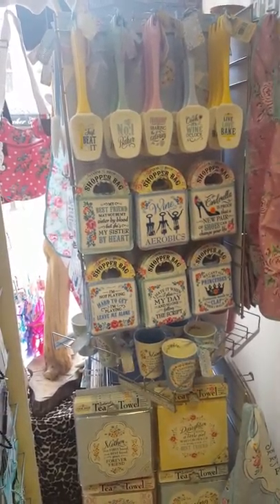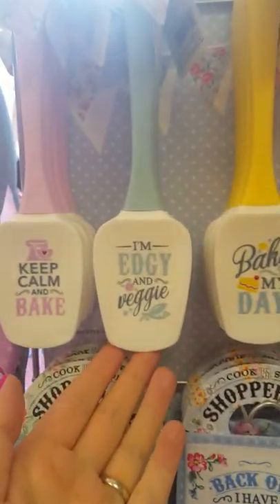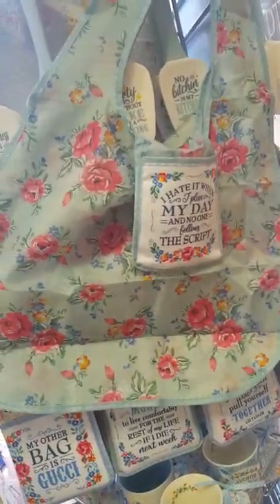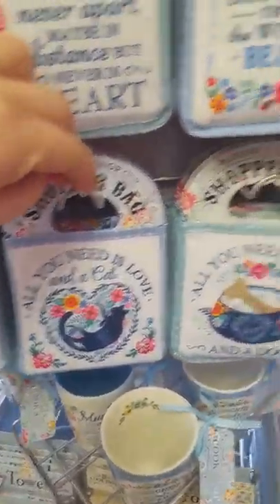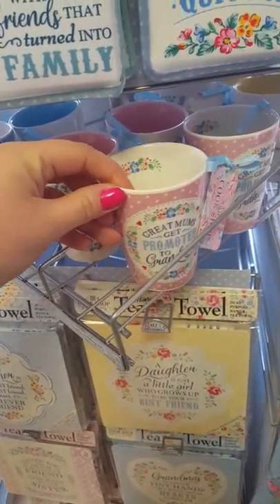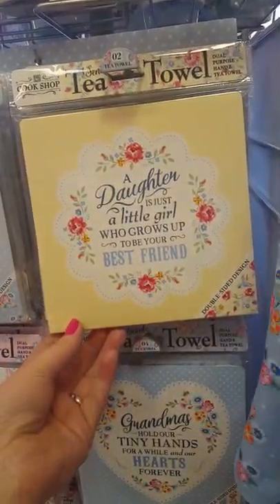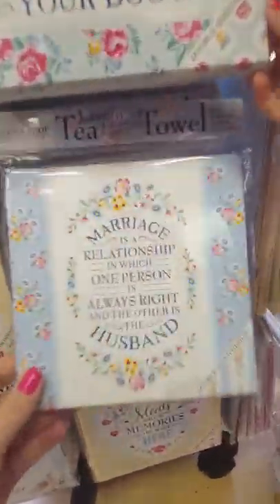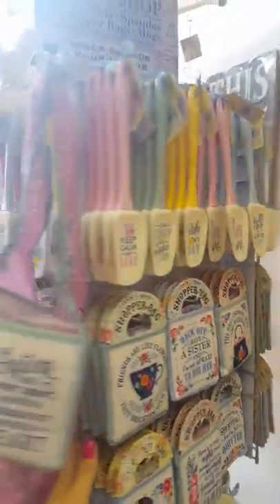Shabby chic cookshop stand